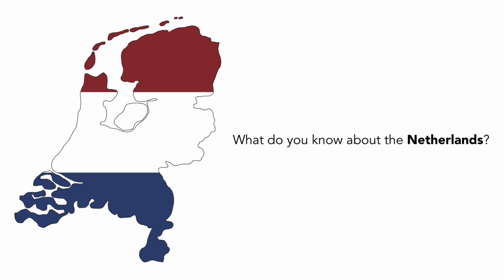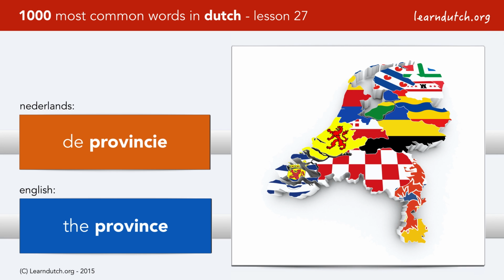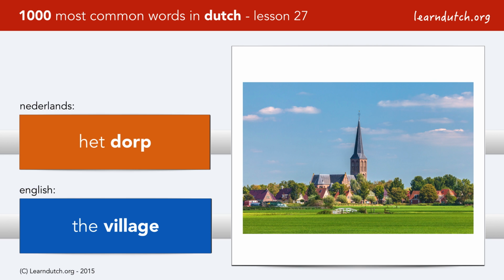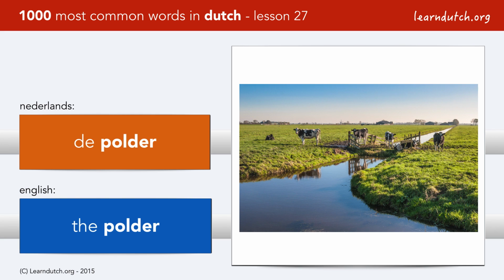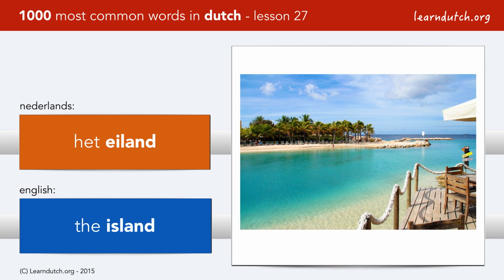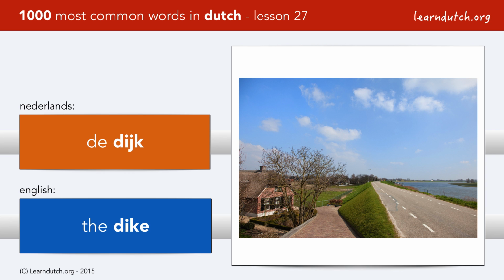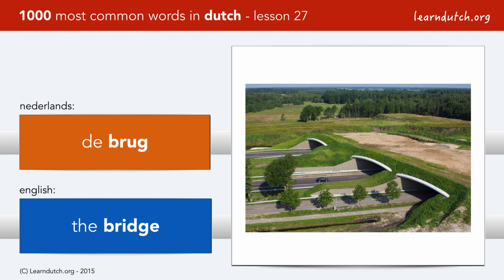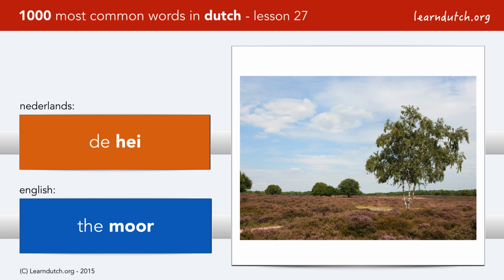Learn about the Netherlands and Dutch words related to geography!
Lesson 27 is about geography (= aardrijkskunde). With the Dutch words of this lesson you will be able to tell about your country. You also get to know a lot about the Netherlands (the administrative divisions, the landscape, civil structures). Learn also the name of all Dutch provinces.

This is a Dutch vocabulary lesson in a series of 40 videos, with each video lesson containing 25 Dutch words, a course with the goal to speak Dutch, developed by Bart de Pau "1000 most common words in Dutch".

The Dutch course (cursus Nederlands NT2) is aimed at beginners, who want to learn Dutch vocabulary fast. Of each word, you see the Dutch word and the English translation, and a picture. For learning Dutch pronunciation, each word is repeated twice.

Best way to study the Dutch language lessson is:
- do the test; repeat it if you made mistakes
- no mistakes in the test - then go to the next lesson

This is a free course. Bart de Pau is an online Dutch Tutor at learndutch.org and program manager at the Dutch Summer School, (Intensive Dutch courses in Amsterdam and Drenthe during July and August).

This course deals only with vocabulary. Learning a language is more than that!

If you are serious about learning Dutch, you need to be able to make phrases. For that purpose the premium online course dutchgrammar can be recommended